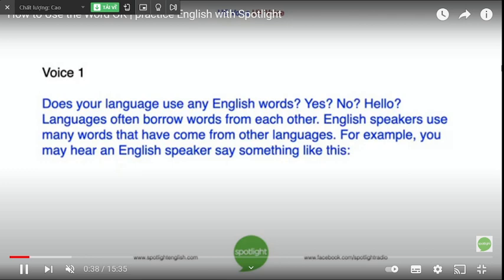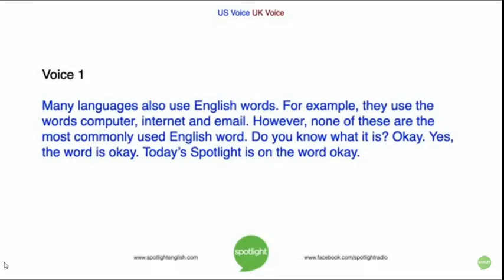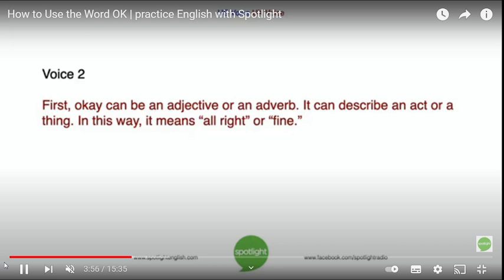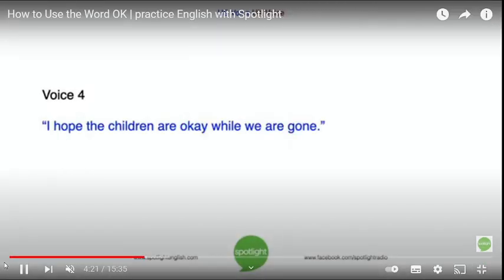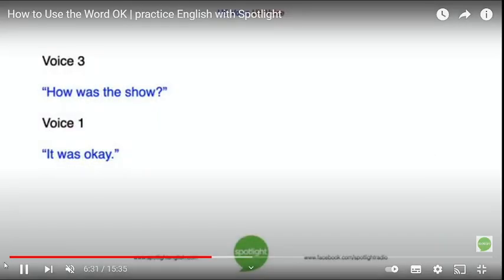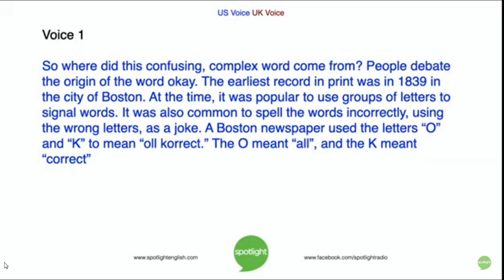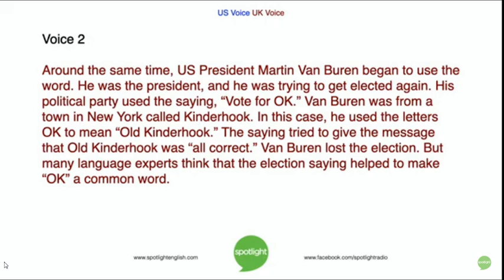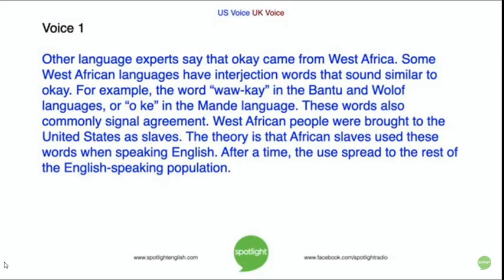How to use the word "OK"